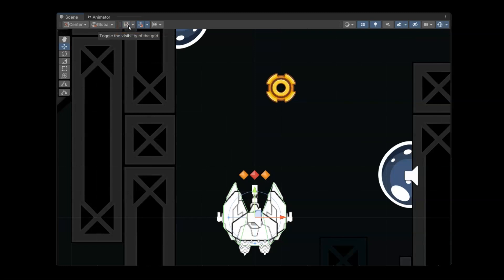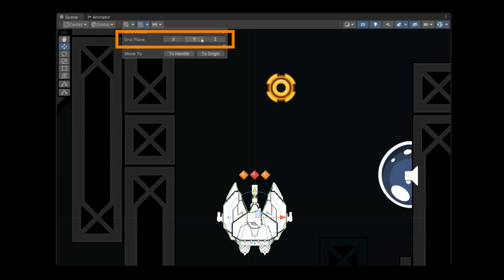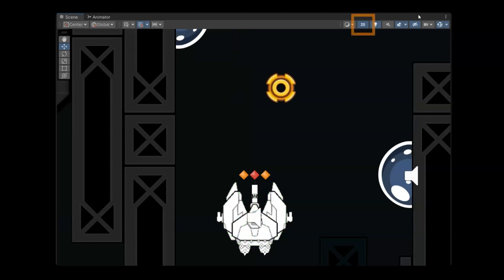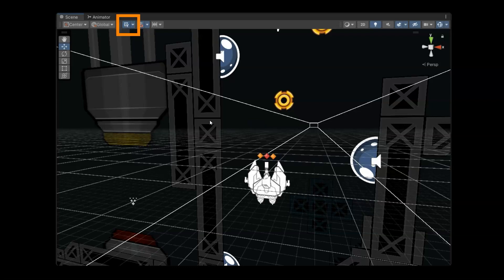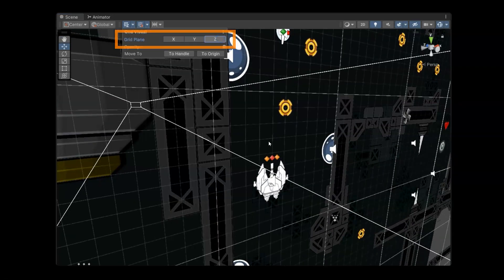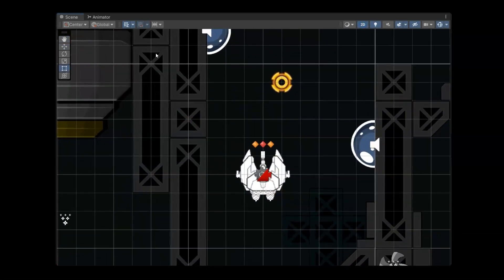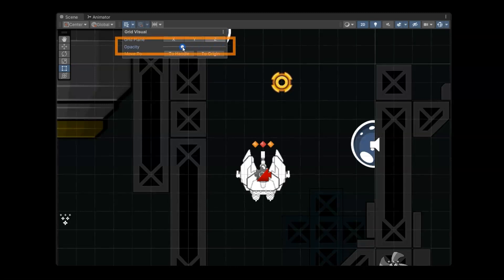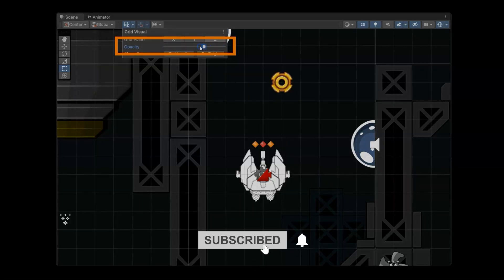How to Hide the Grid in less than a Minute EASY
Learn how to quickly hide/show the grid in Unity in under 1 minute with this easy tutorial. Whether you're a beginner or an experienced Unity user, this step-by-step guide will show you how to hide the grid in your Unity project effortlessly. Say goodbye to distractions and focus on your game development with this simple trick. Watch now and level up your Unity skills!

Timestamp's:
00:00 Hide Grid
00:25 Grid Axis
01:09 Grid Opacity